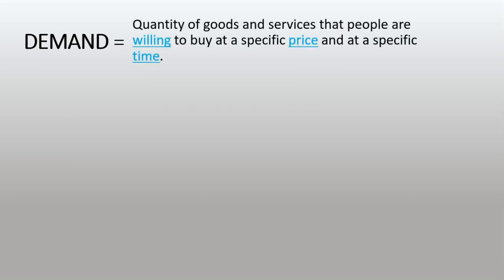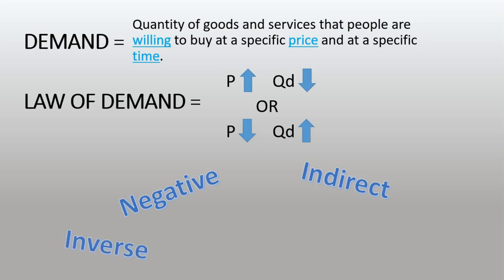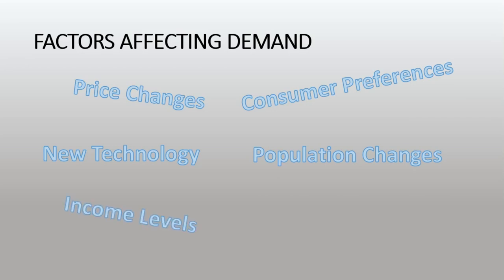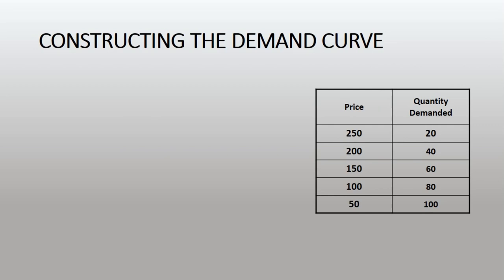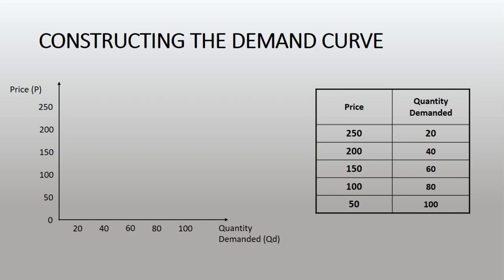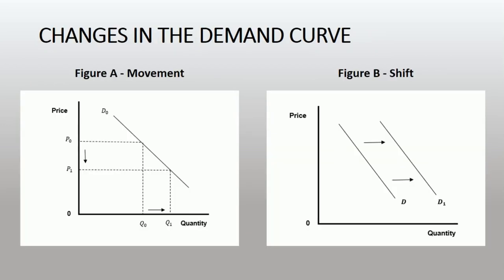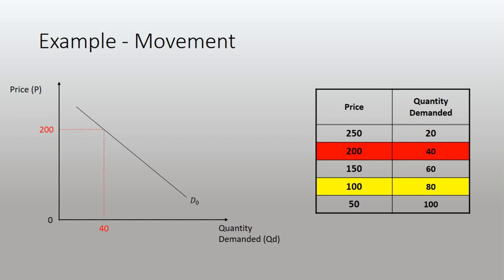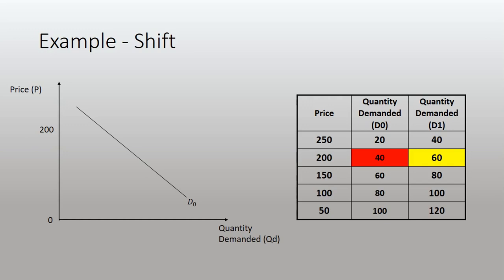Price Theory_Part 2 - Demand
Grade 9 EMS
A brief introduction to demand and how to draw a demand curve.